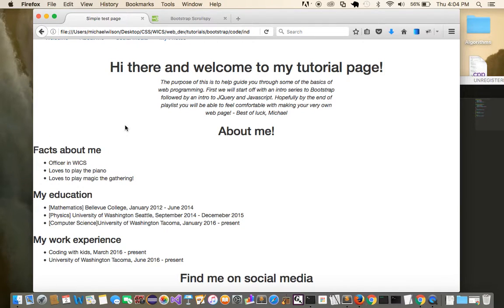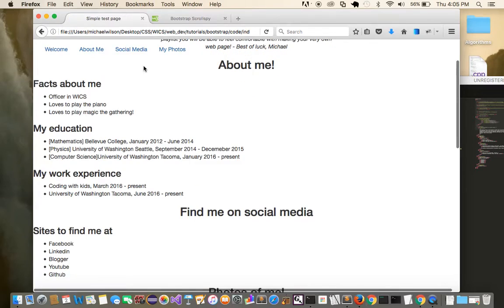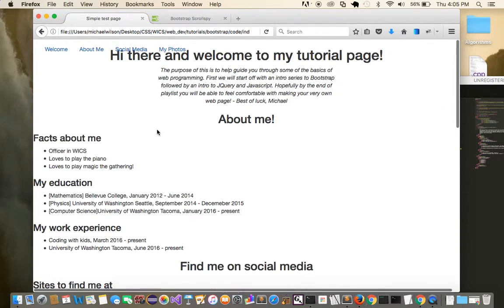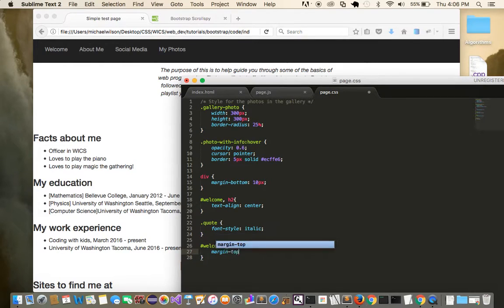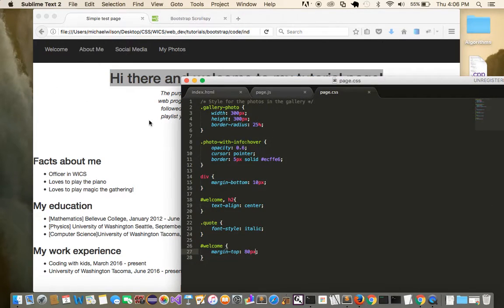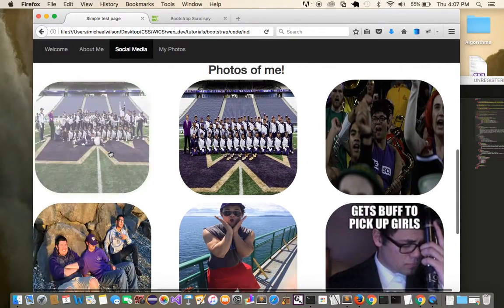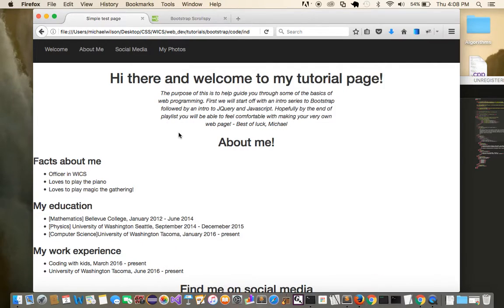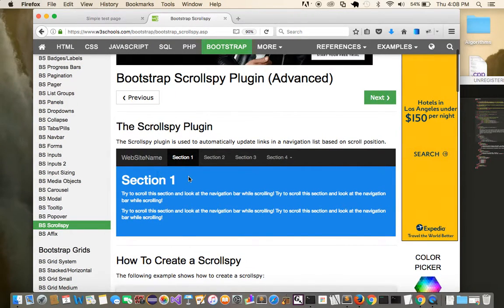Bootstrap - Fixed navbar & scroll spy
In this video we go over how to keep our navigational bar at the top of our page no matter where we scroll to.